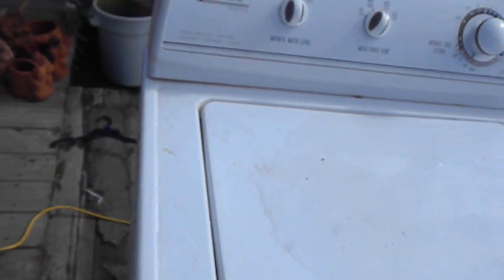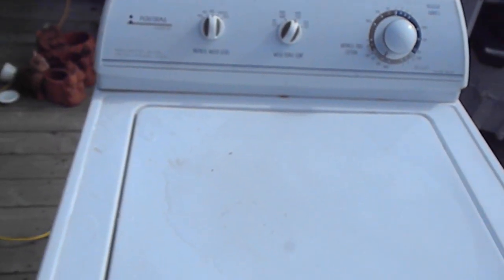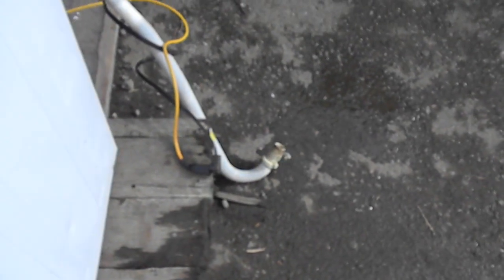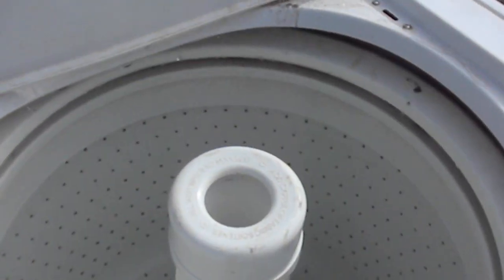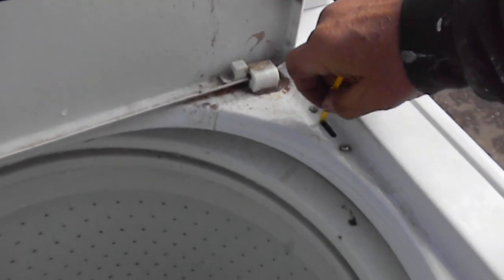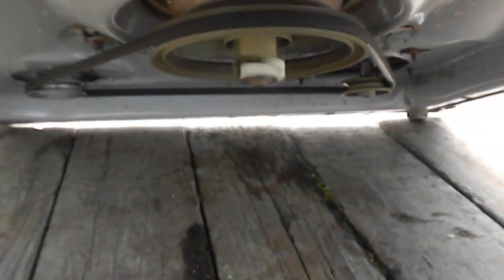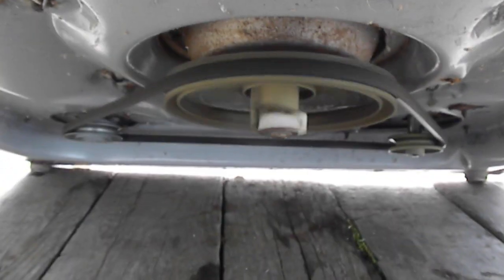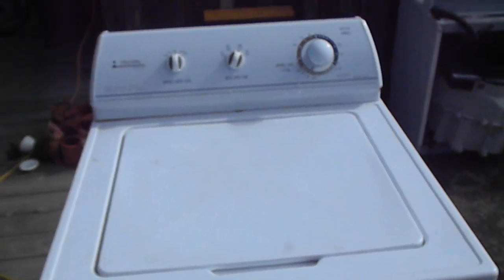Matag Transmission Service 707 443-8346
Quick transmission check for Maytag or Speed Queen. We service all appliances